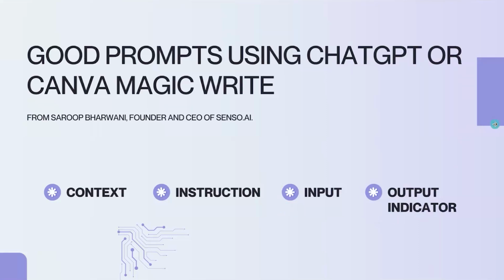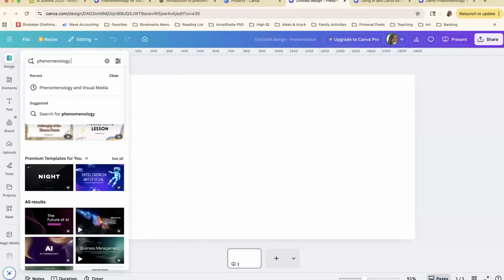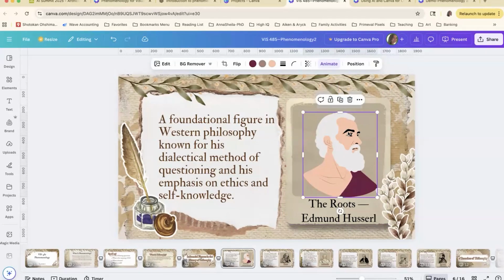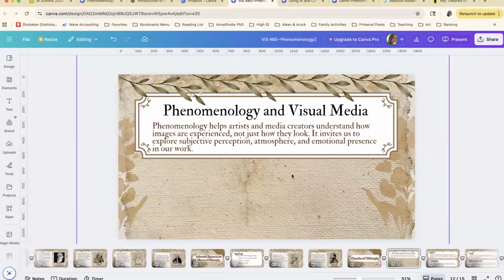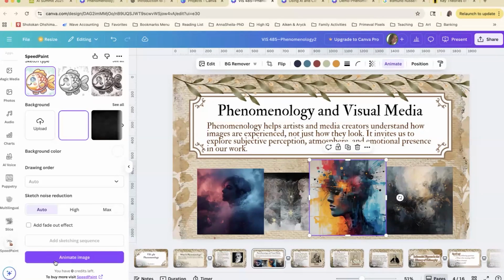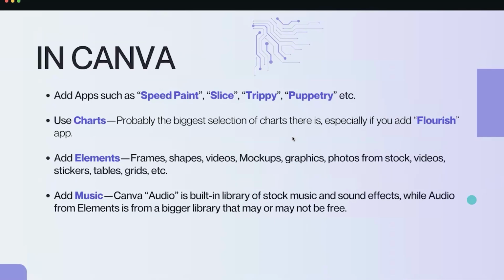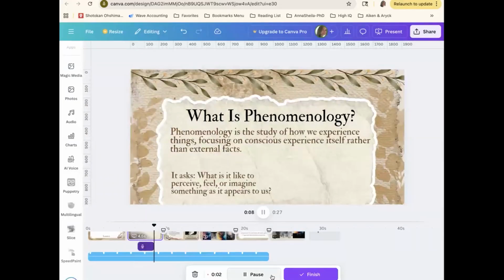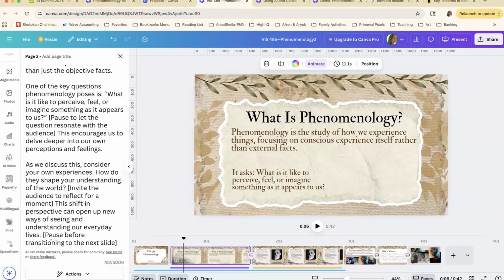Using AI and Canva for Classroom Presentations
Presenter: AnnaSheila Paul

Creating visual presentations is easier with the use of generative AI. This workshop/presentation will show you easy ways to utilize what large language models and visual generative AI have to offer, including using both free ChatGPT and built-in Canva AI tools.